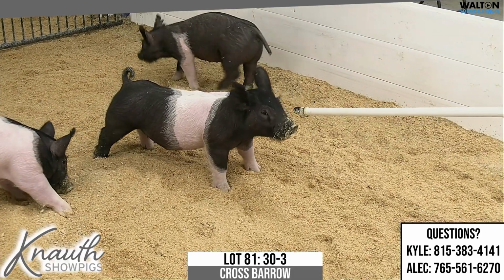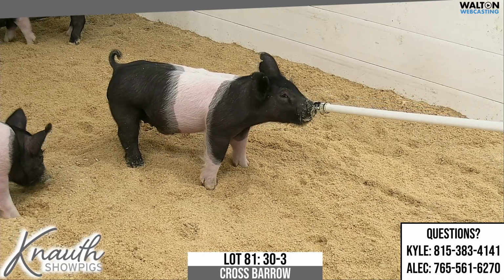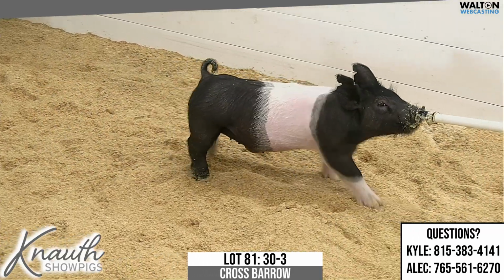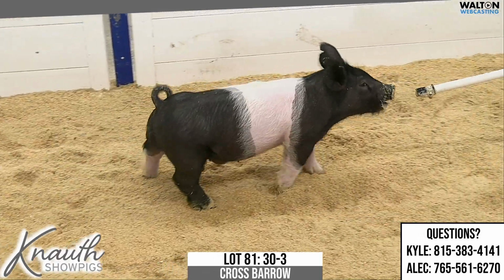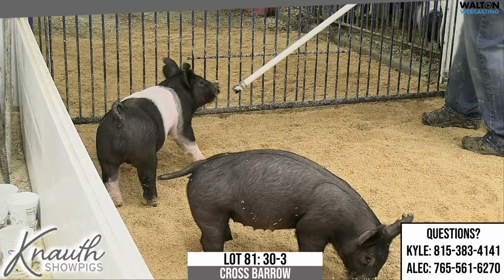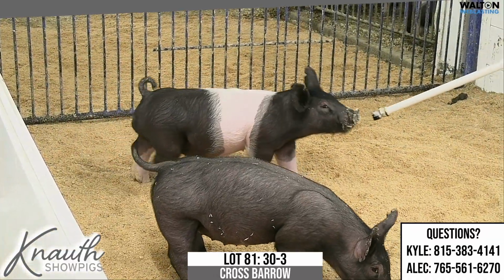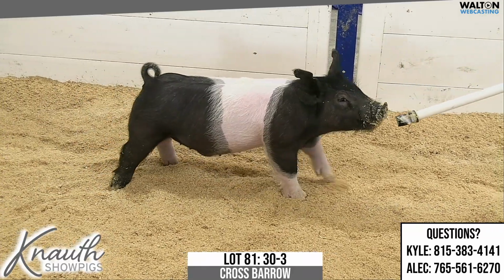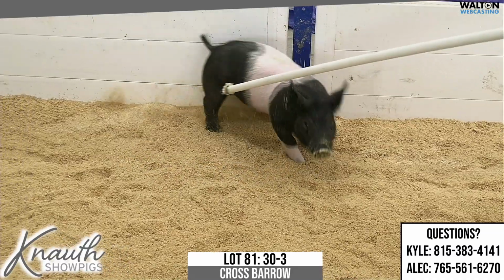Knauth Showpigs - Jan 17th 2023 Sale - Lot 81 - EN 30-3